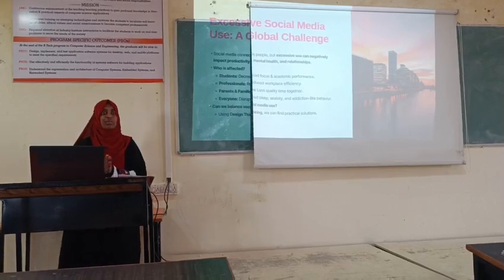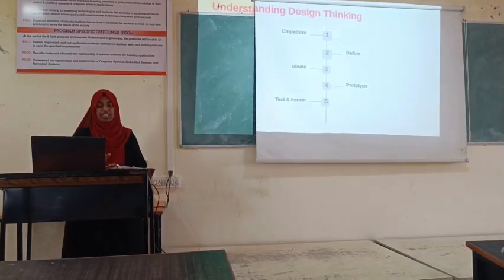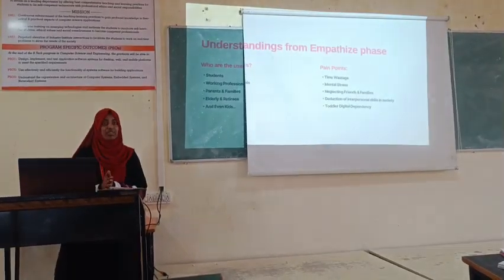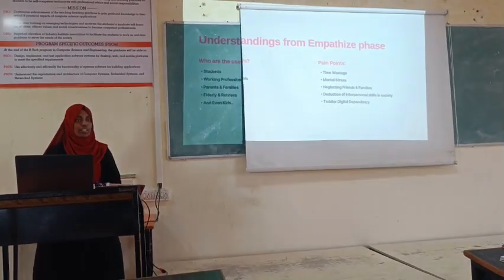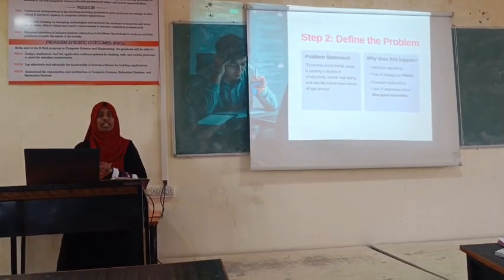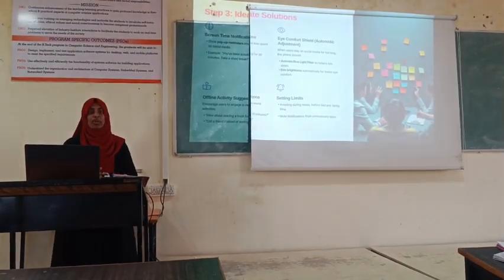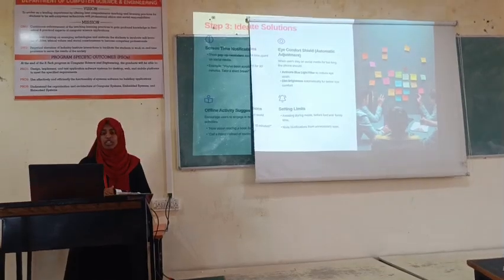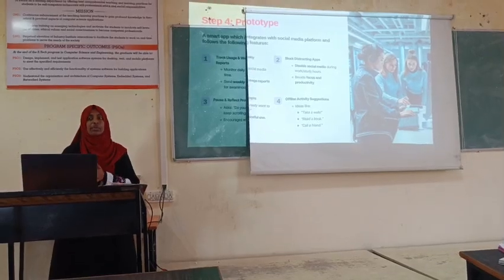23'559 DTI CAA1